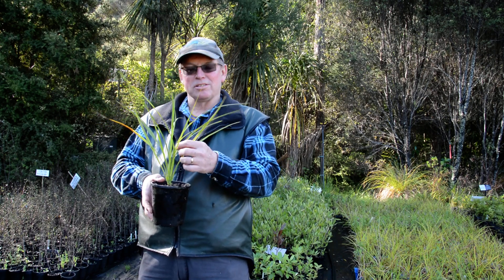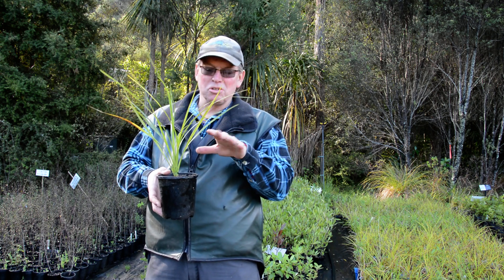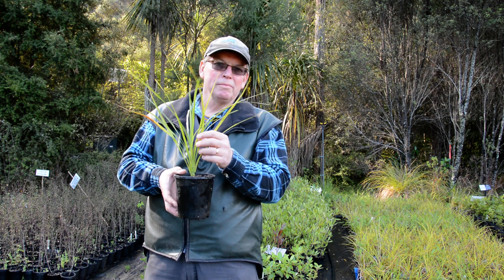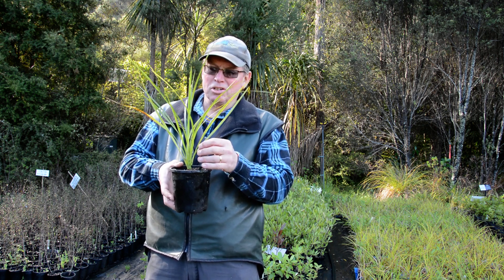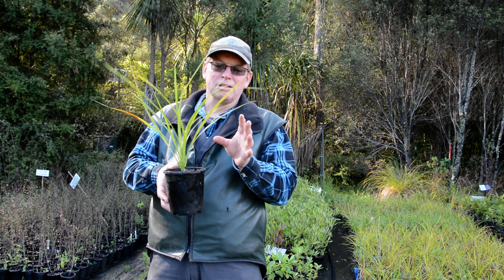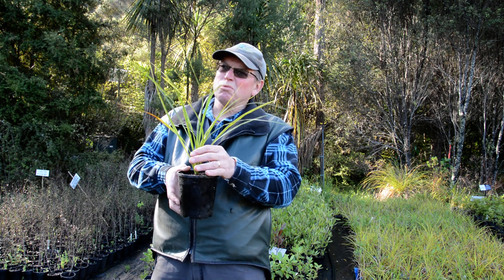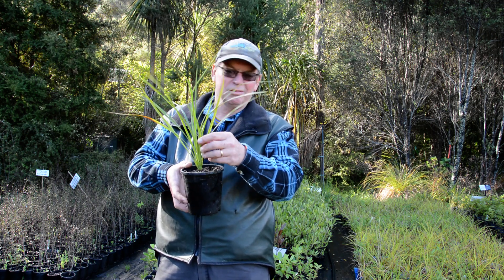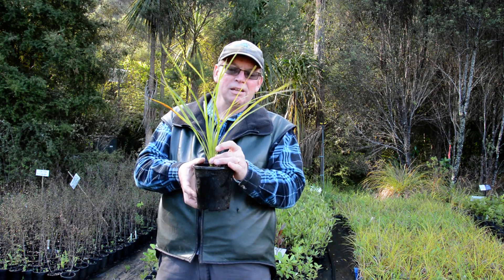New Zealand Native Plant - Ti Kōuka (Cordyline australis). Kaipātiki Project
New Zealand native plants - Ti Kōuka we grow at Kapātiki Project. In this video, Derek Craig, Nursery Restoration Manager is talking about Ti Kōuka (Cordyline australis), a common native palm-like tree with an erect trunk branching into tufts of tough long narrow pointed leaves and with bushy sprays of small white flowers.